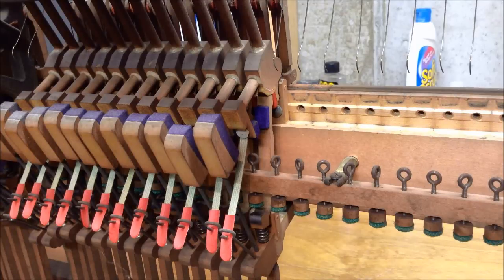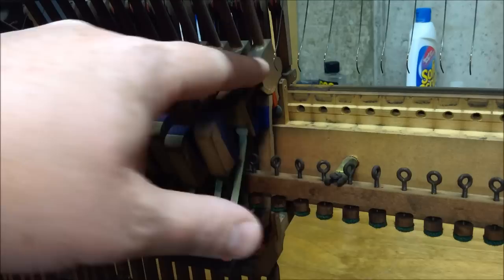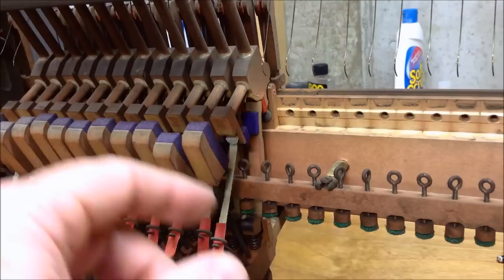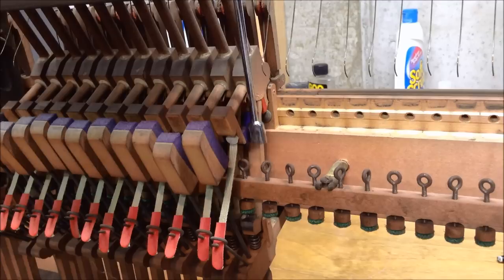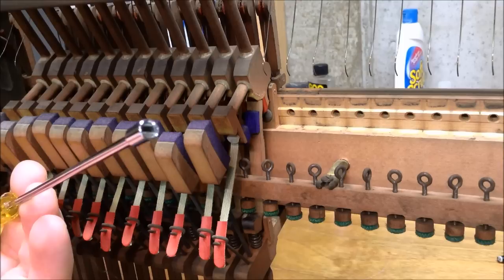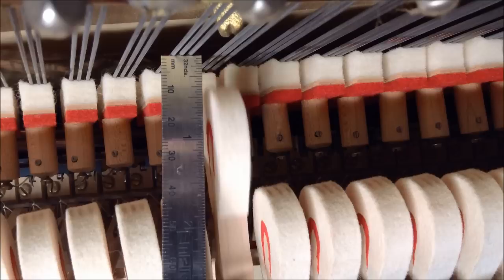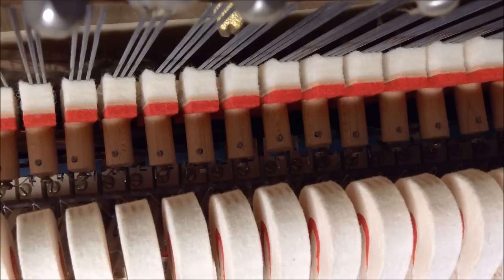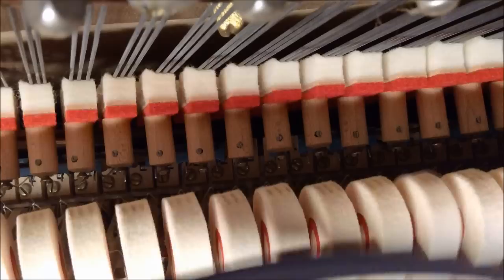Piano Tuning & Repair - Adjusting Let-off In A Vertical Piano I HOWARD PIANO INDUSTRIES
Adjusting let-off is an important step in the piano regulation process to ensure the piano is performing efficiently. This video demonstrates the process of adjusting let-off to the correct level.

🎥 Video Chapters
00:00 - Intro
03:21 - Adjusting Regulating Screws
03:44 - Rubber Wedge Mutes & Determining Blow Distance
06:02 - Piano Action Closeup

✔️ Combination Tool Handle for Piano Regulating and Repair Tools

☑️ Piano Parts, Tools, and Accessories